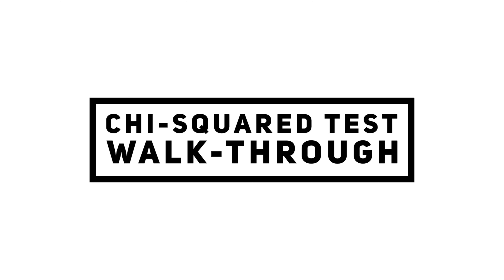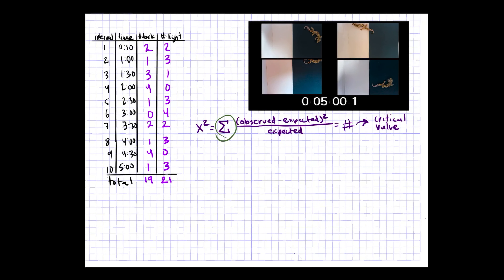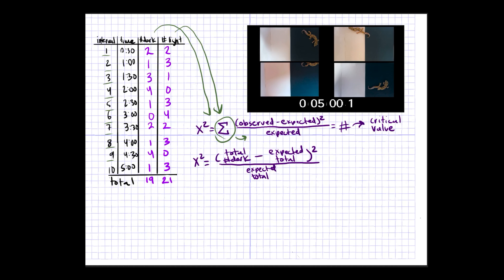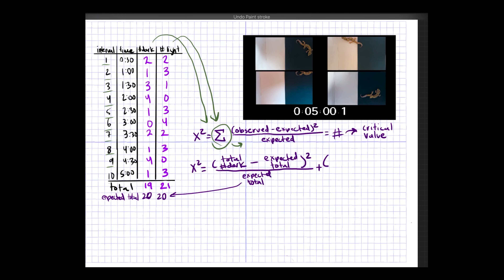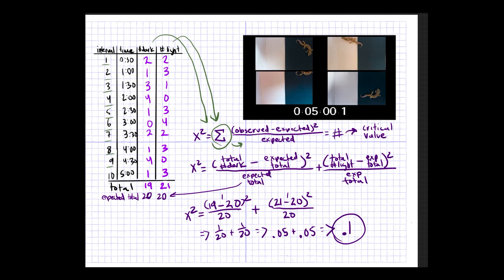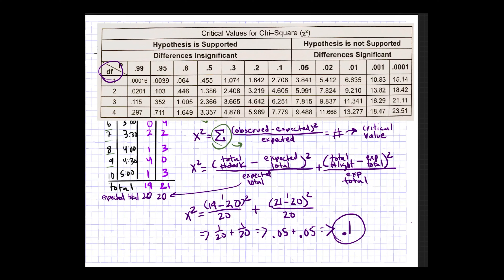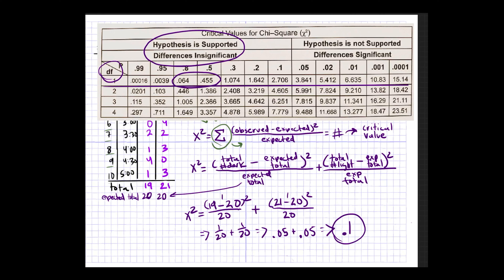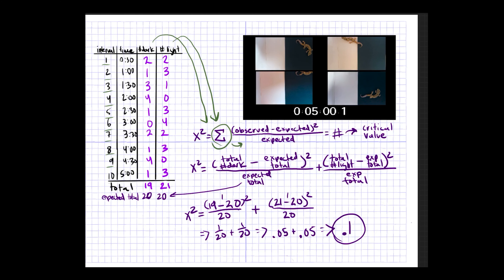chi-squared test walk-through